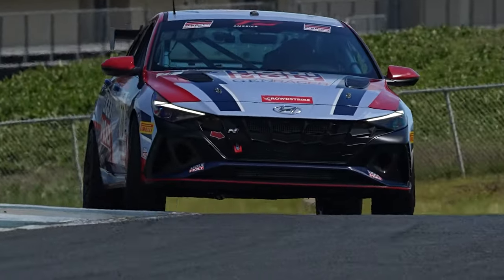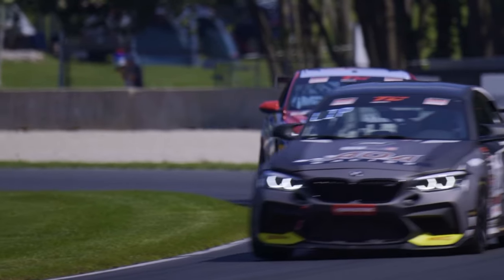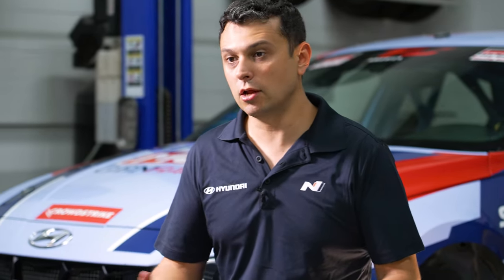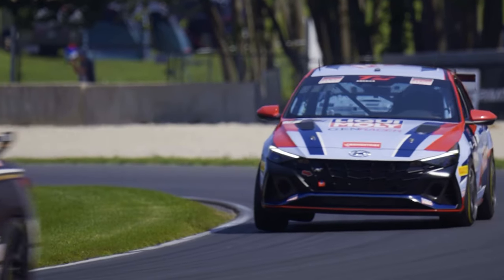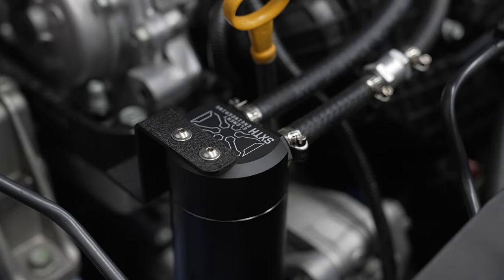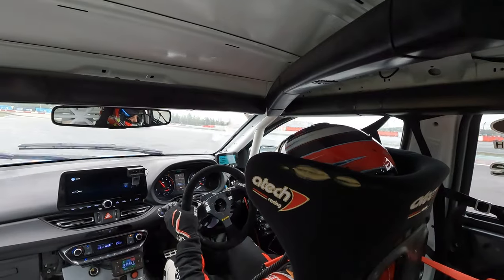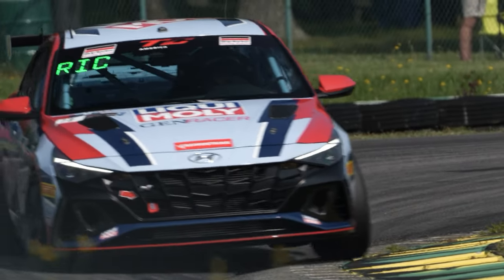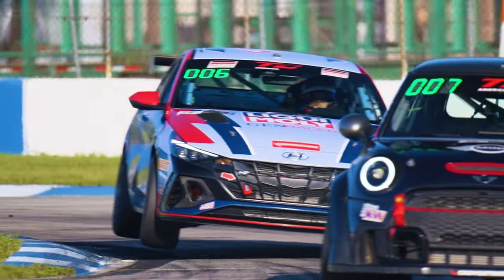Turning the Elantra N into a race car with GenRacer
With the SRO season upon us, take a look back at GenRacer and their past season with the performance of the Elantra N.

Race modified vehicle shown.